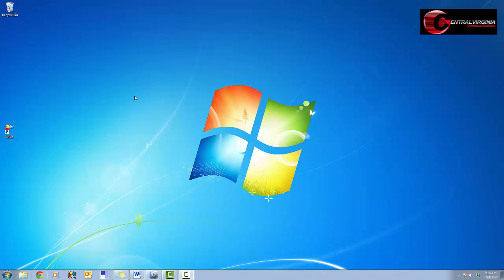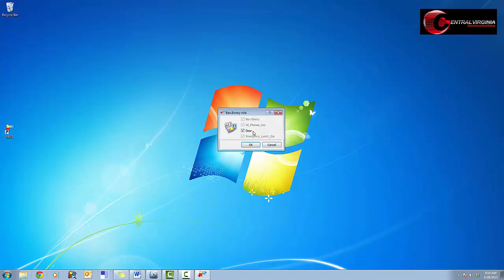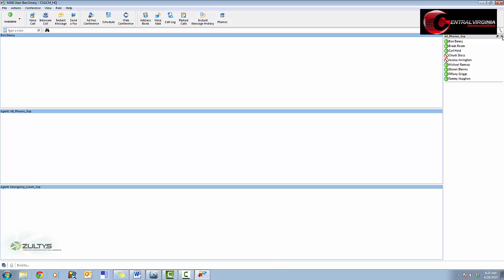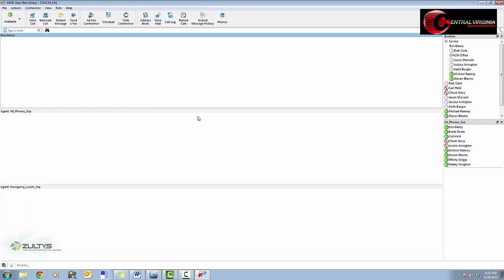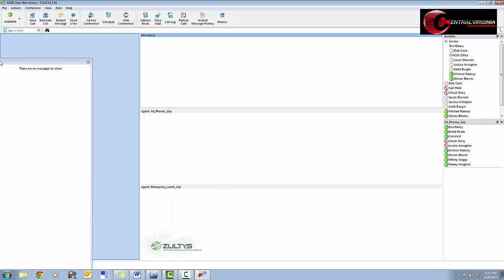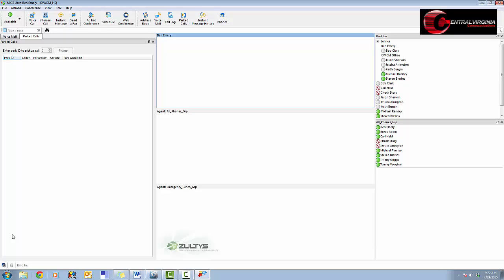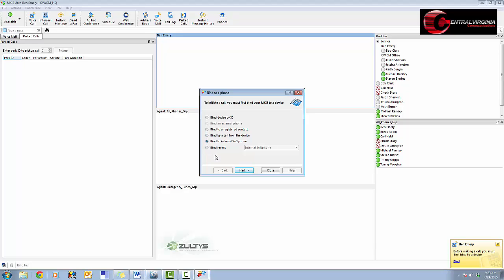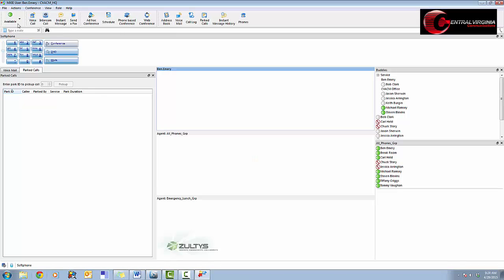MXIE Training 1: Login, Personalization, and Bind